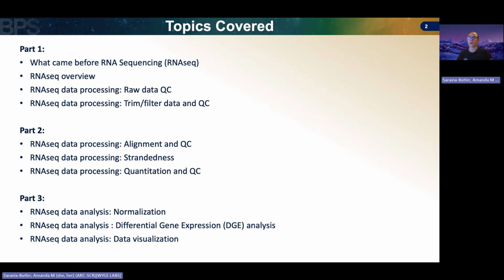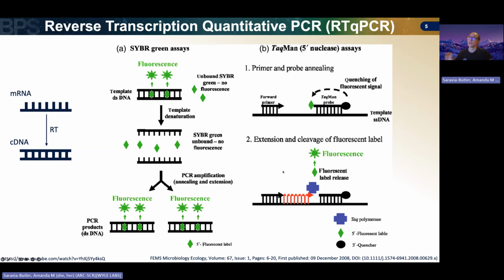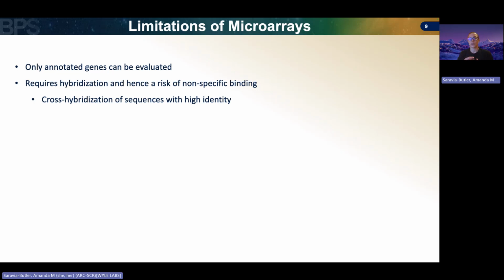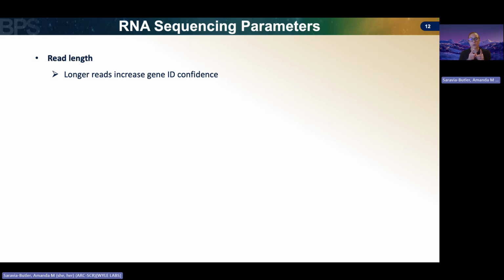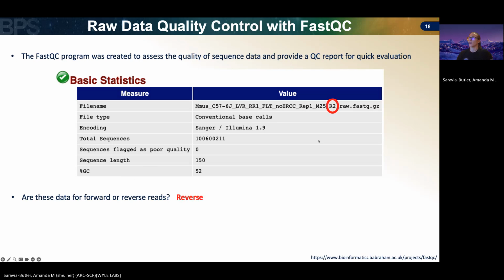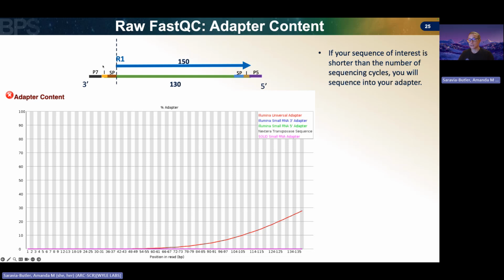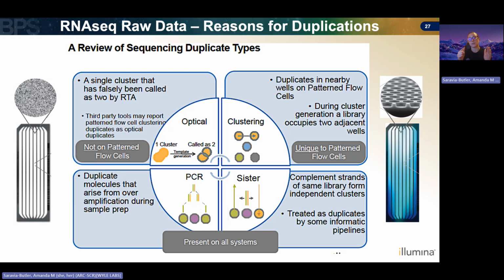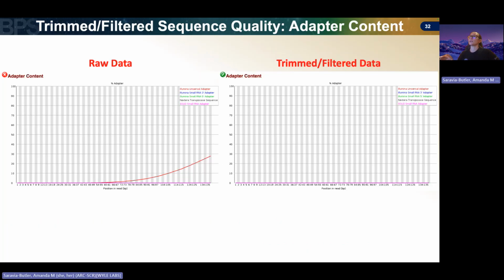GL4U: RNAseq Lecture 1of2 RNAseq Overview part1of3 2024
This is part 1 of 3 of the 1st of 2 lectures that are part of the GL4U RNAseq module set.